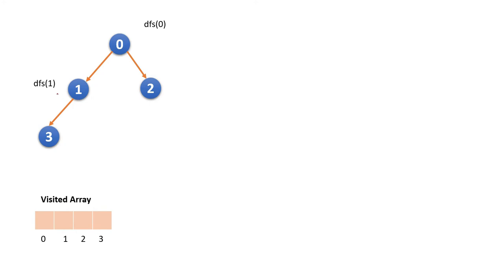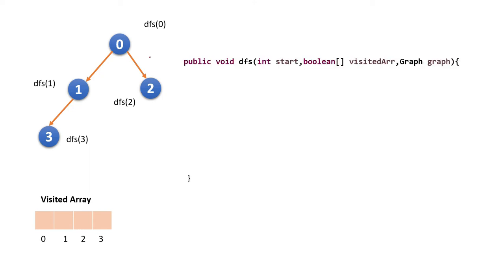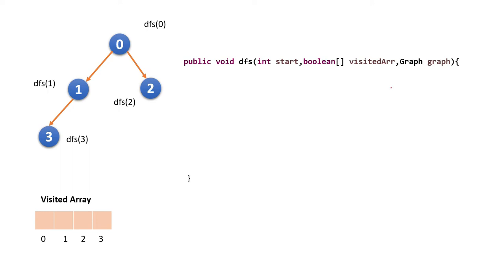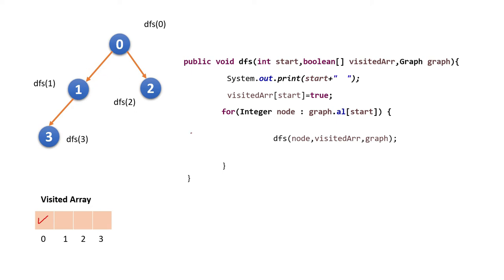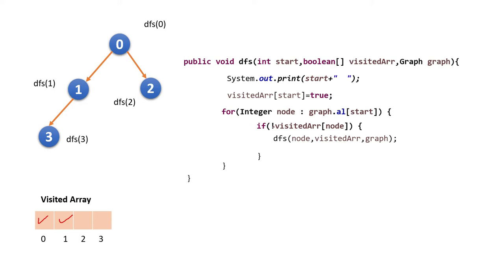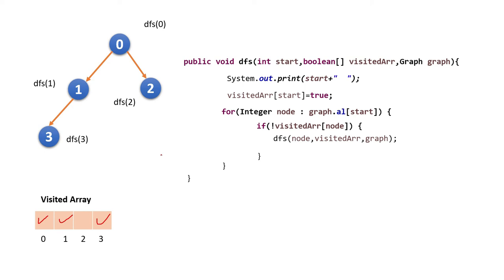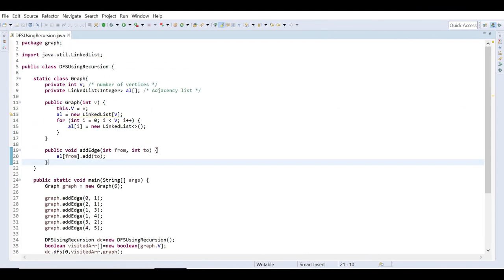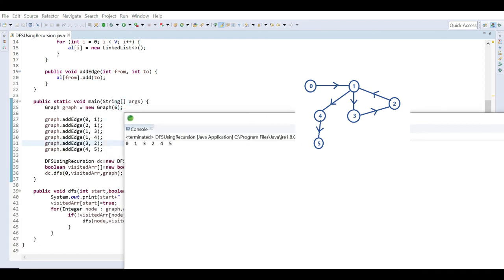5.14 Graph Data Structure : DFS traversal using Recursion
5.14 Graph Data Structure : DFS traversal using Recursion